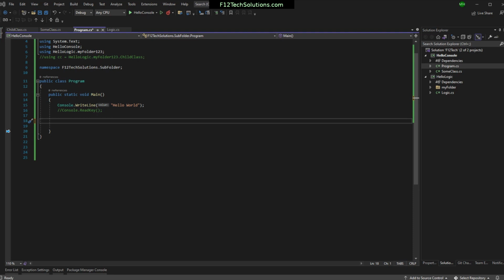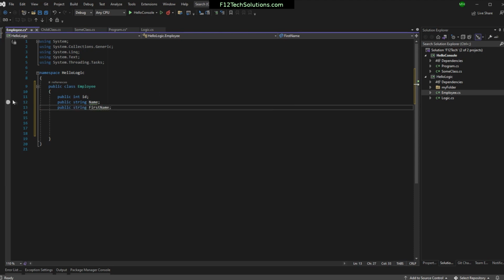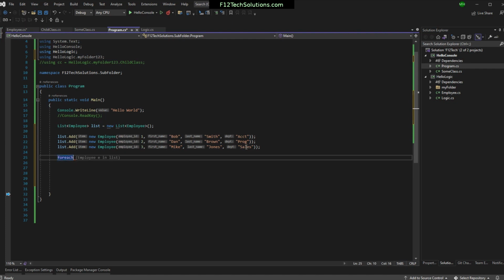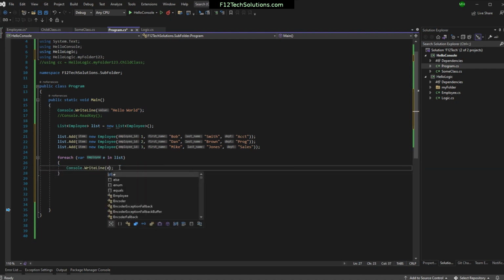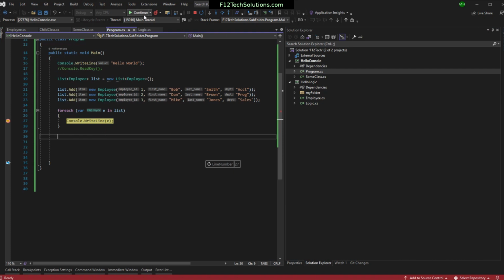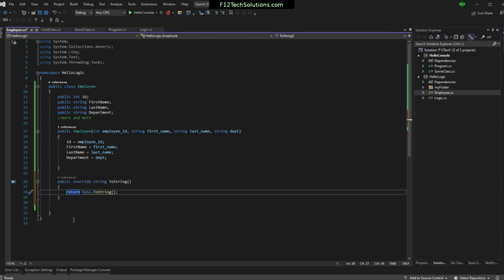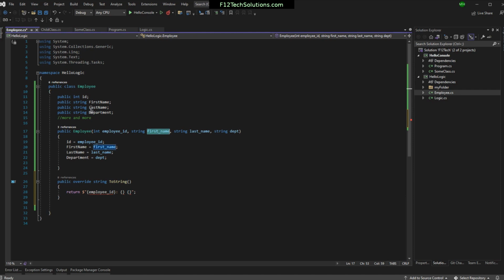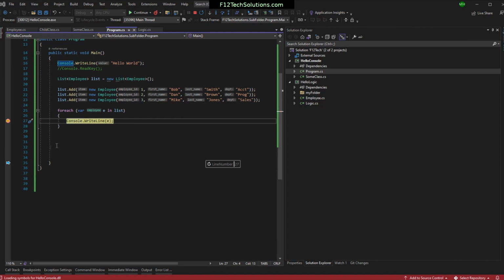Overriding ToString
Mike and Jake deminstrate the use of overriding the ToString method. This can be a useful tool to help you debug your code.